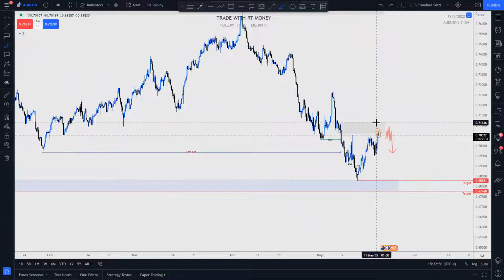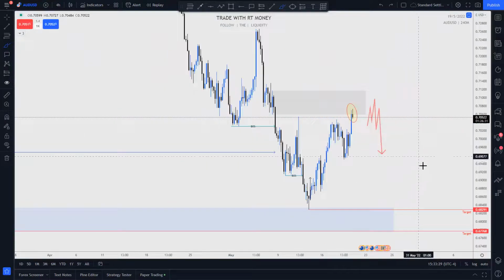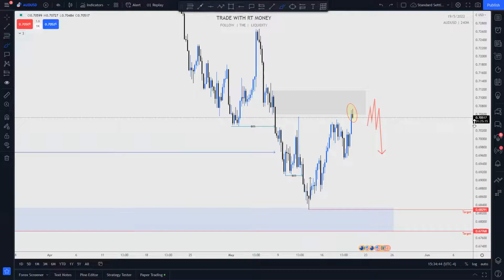AUDUSD: Pre-Market Analysis & Trade Idea May 19th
This is the prior AUDUSD video analysis.

Welcome to another Pre-Market Analysis & Trade Idea!

AUDUSD is the focus of this video.  Looking for potential POIs to take high probability trades from.